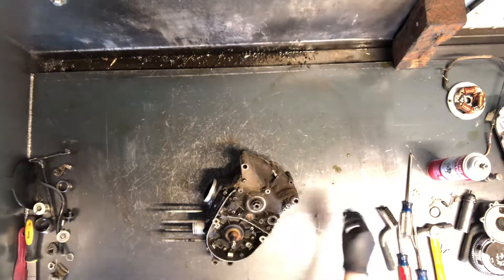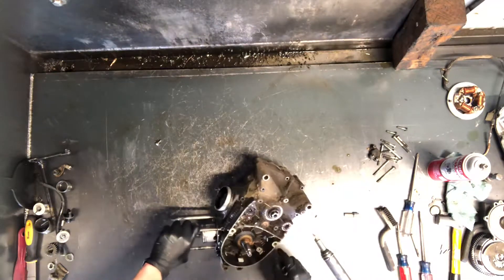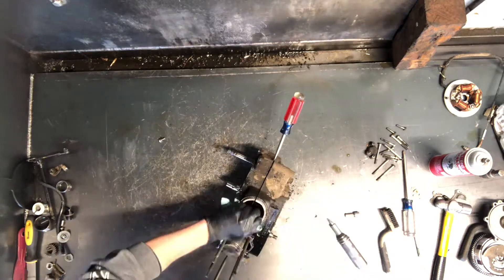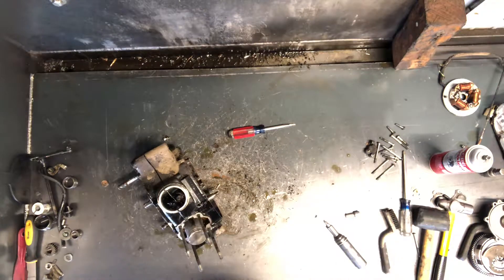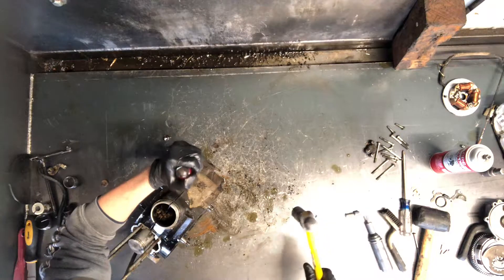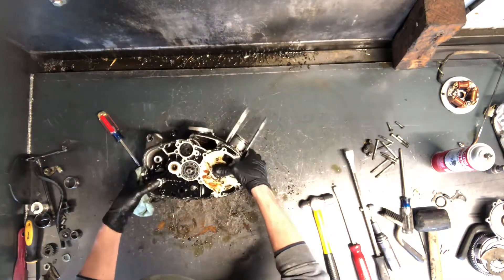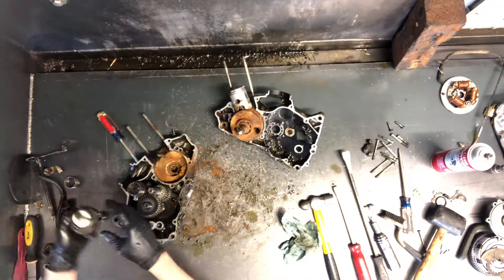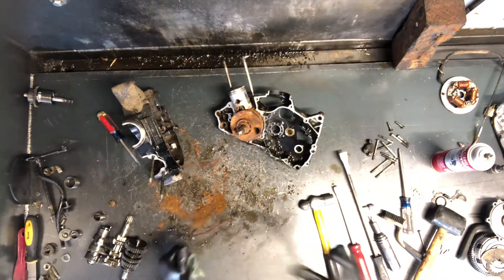1975 Kawasaki KE100 G5 Vintage Motor Rebuild Tear Down Crankcase Transmission Crank Shaft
Instagram We are explaining, in detail, how the Kawasaki G5/7 100cc motor works. Part 2 of 2.